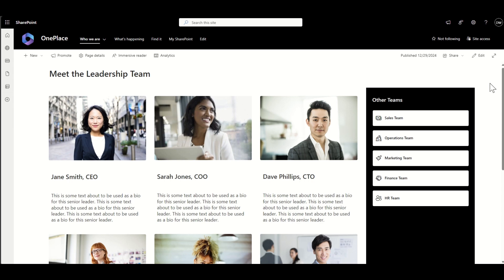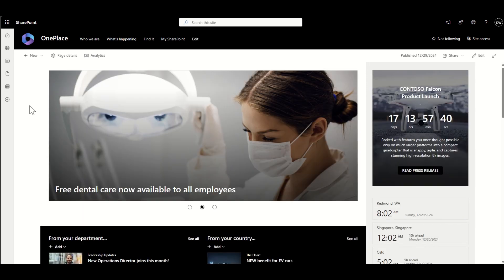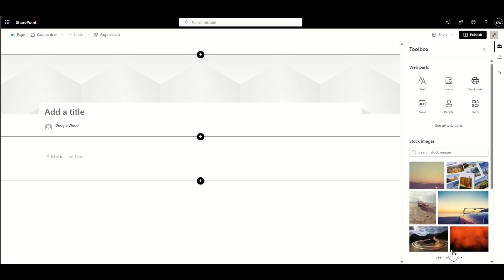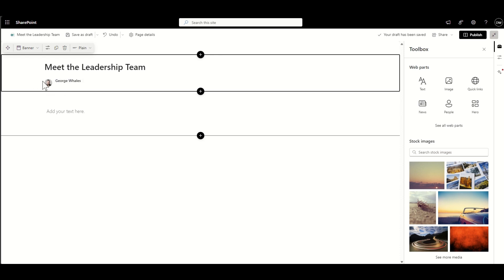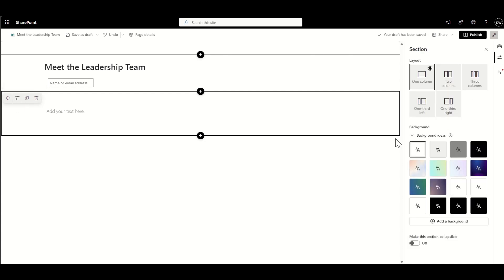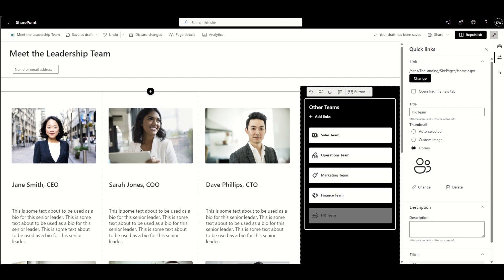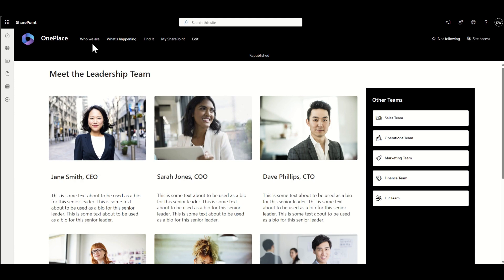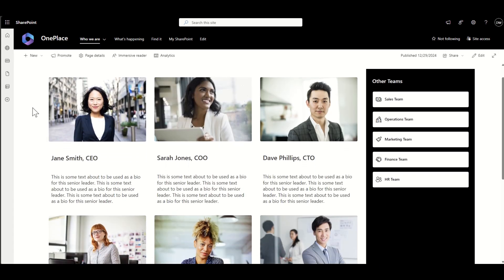Master SharePoint Pages: Create Your Perfect Page In No Time!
How to Create a SharePoint Page | Microsoft SharePoint Tutorial

In this SharePoint tutorial, we'll show you how to create a professional SharePoint page step by step. Whether you're working in SharePoint Online, building a SharePoint intranet, or customizing a SharePoint site, this training video has everything you need to get started. Learn the ins and outs of designing pages that look great and function perfectly!

If you're new to MS SharePoint or want to refine your skills, this tutorial is a great place to start.

We'll also dive into tips for SharePoint design and show you how to create a cohesive look for your pages. By the end, you'll know how to build and customize pages that stand out, whether it's for your SharePoint intranet or a collaborative SharePoint Office 365 environment.

If you're wondering how to use SharePoint or looking for a detailed guide on how to create a SharePoint site, this video has you covered. We'll even touch on how to copy SharePoint pages to a new site, making it easier than ever to expand your content across different projects.

Ready to master SharePoint Online? Watch now to learn everything you need, from beginner basics to advanced tips!

00:00 How to create a SharePoint Page
02:15 SharePoint Page Headers
04:30 SharePoint Page Sections
07:10 SharePoint Web Parts
08:35 How to duplicate
10:25 SharePoint stock images
15:30 Add page to SharePoint navigation